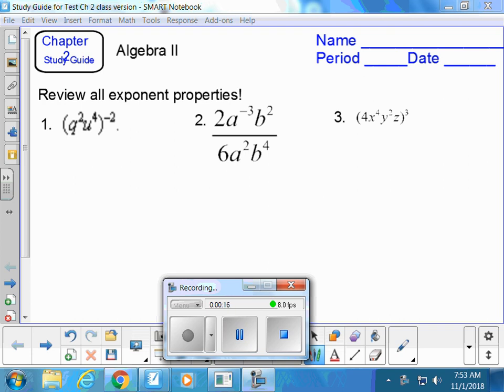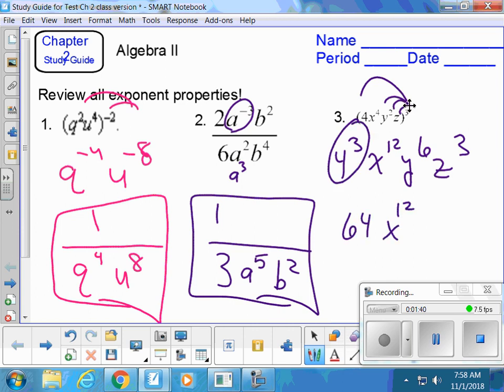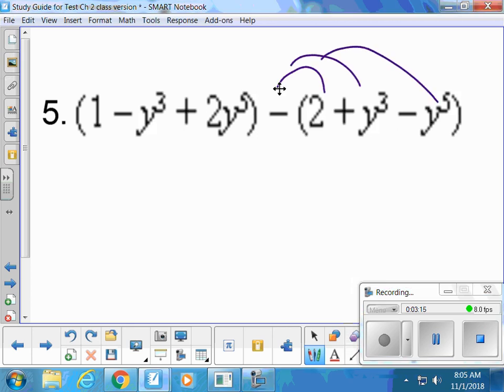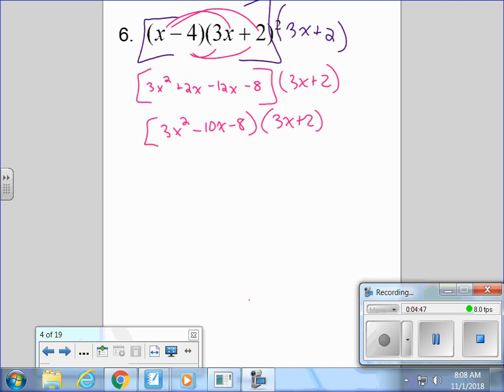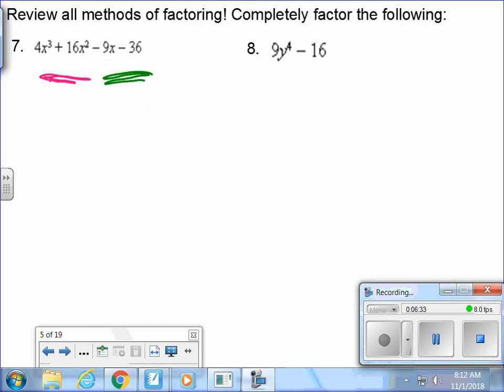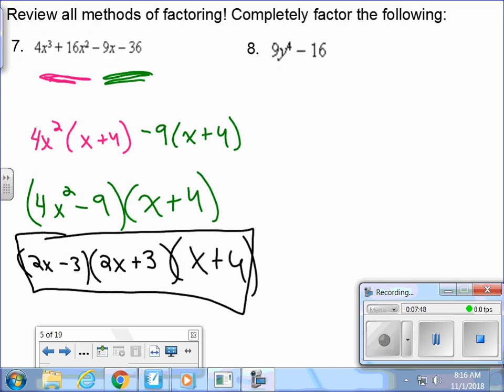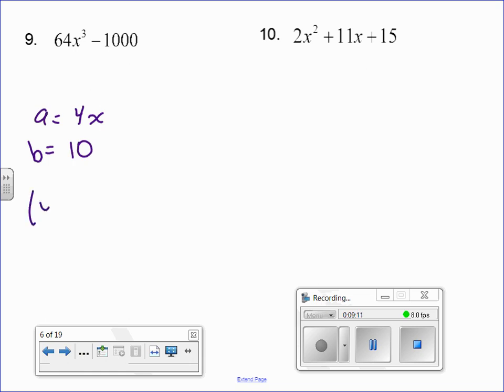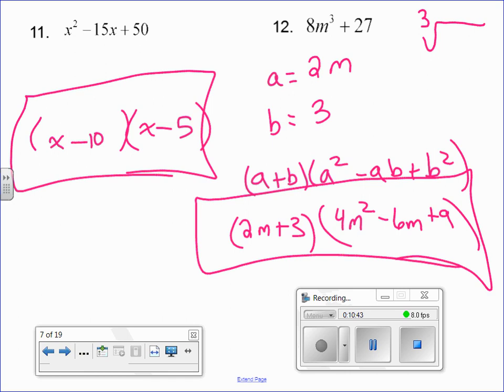Chapter 2 Test Study Guide Video (part 1 #1-12)